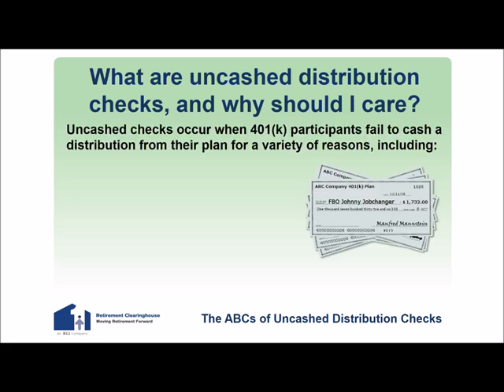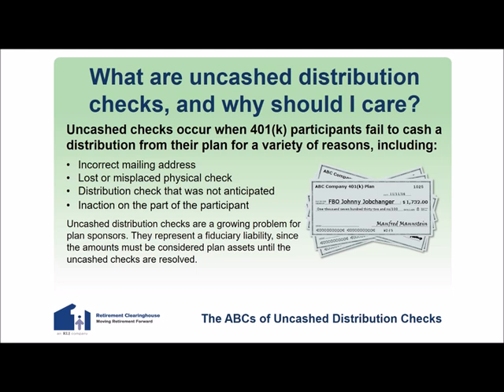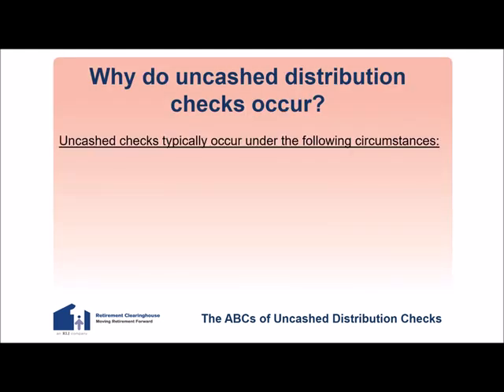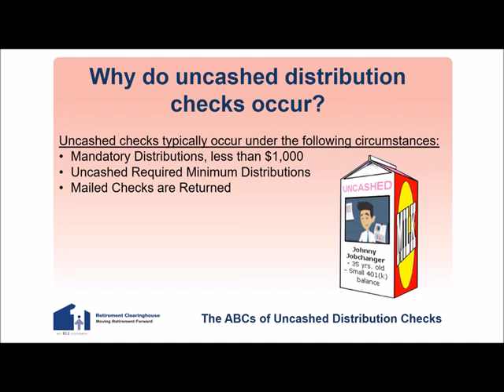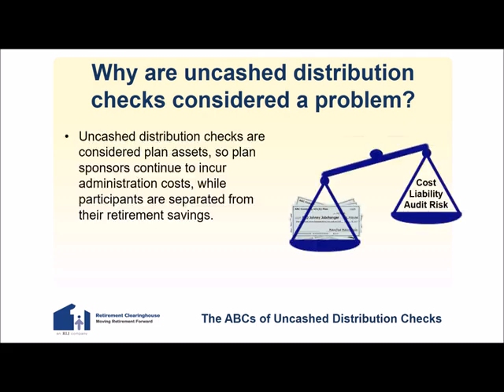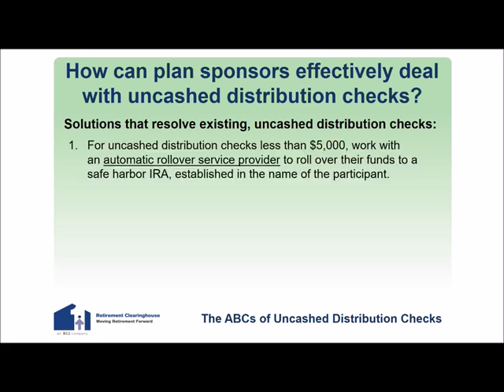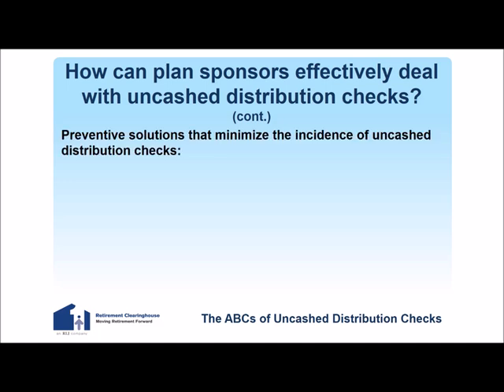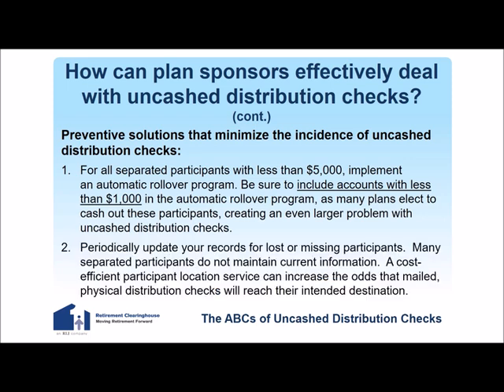The_ABCs_of_Uncashed_Checks